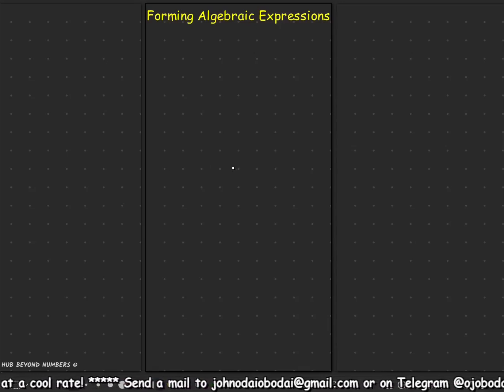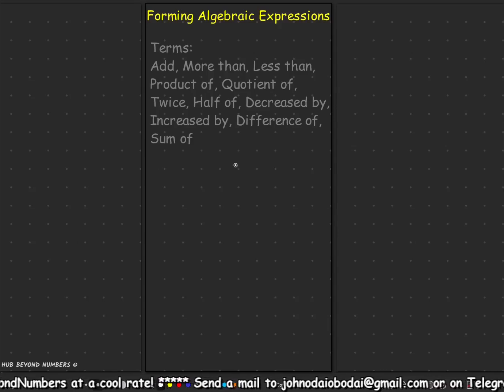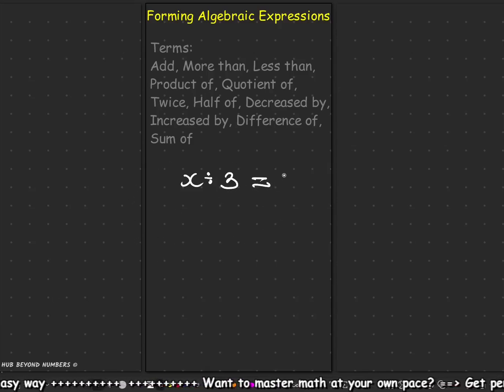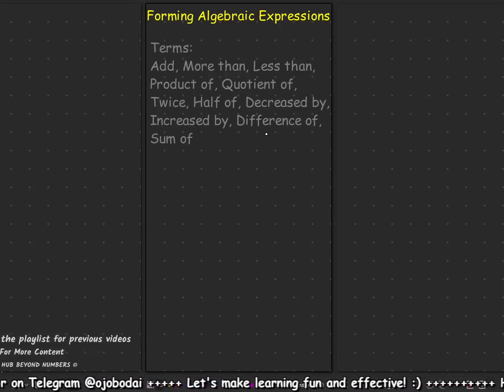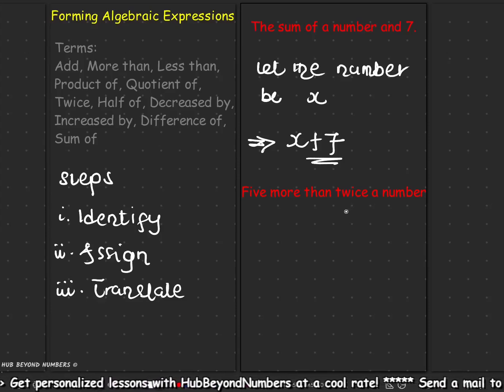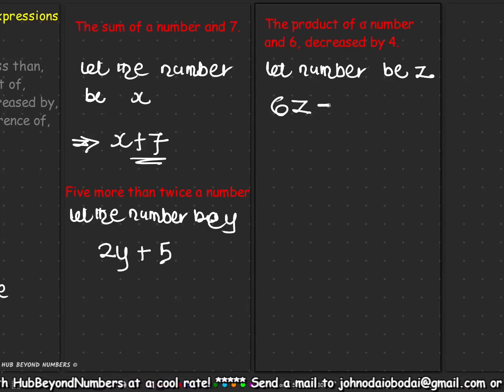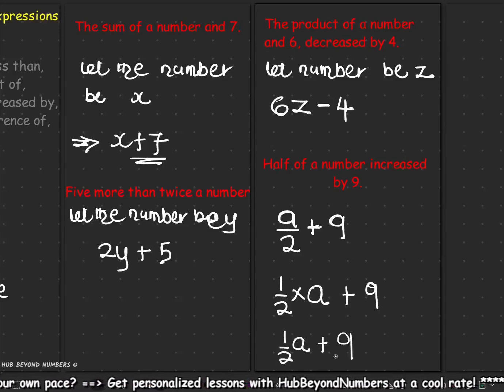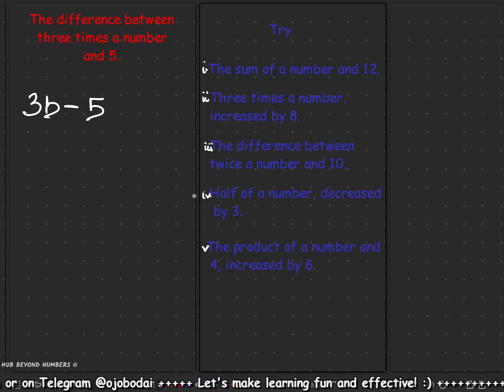Forming Albebraic Expression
Struggling to form algebraic expressions from word problems? 🤔 In this lesson, you'll learn how to translate English statements into algebraic expressions with easy-to-follow examples. 🚀

📌 Timestamps:
⏳ 00:00 Intro
✍️ 00:00:46 Forming Algebraic Expressions
🔢 00:05:54 Examples